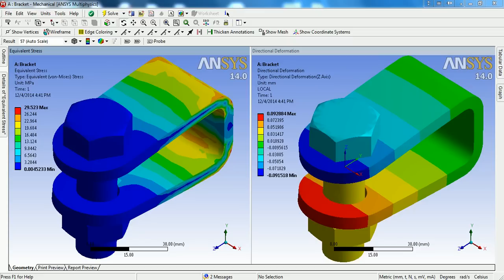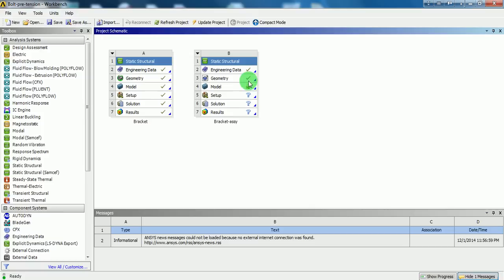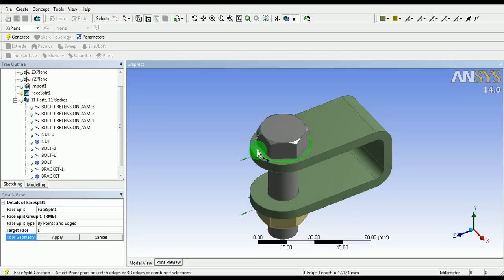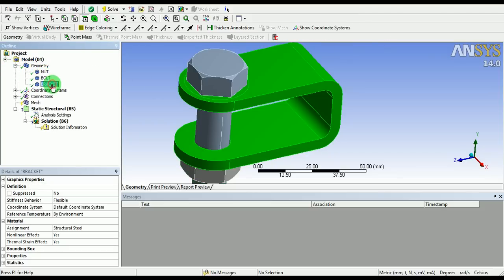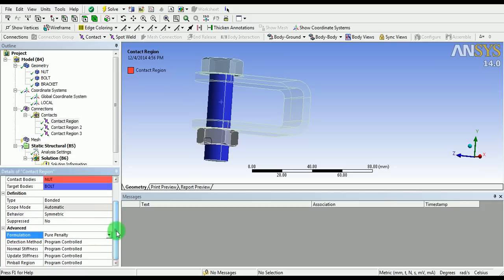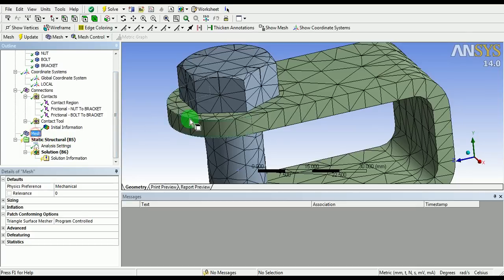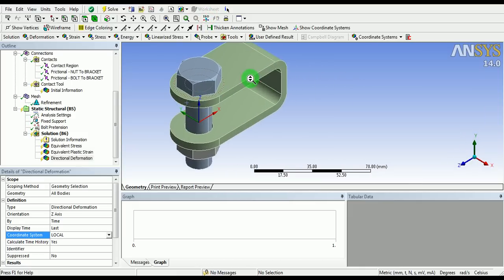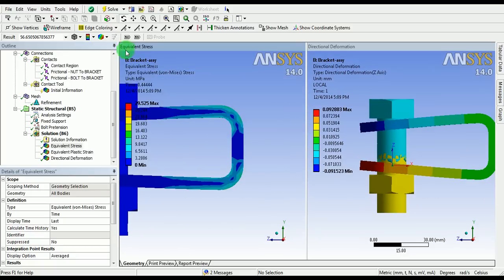ANSYS Workbench Tutorial Video | Bolt Pretension | Contact Non Linear FE Analysis | GRS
00:00 - Introduction
00:55 - Create File, Define Material, Unit
02:00 - Defining Nonlinearity
03:00 - Geometry Editing
10:00 - Dealing w/ Coordinate system for Bolt Pre-tension
12:00 - Defining the contacts
15:20 - Contact tool
16:04 - Meshing
17:30 - Bolt Loading & Boundary conditions
19:20 - Solution & Force convergence
21:05 - Behavior animation & Stress results

Howbolt pretensions works in FEA?
First, the software divides a meshed body using the PSMESH command. Next, a pre- tension element effectively writes a constraint equation that relates the displacement of one cut boundary to the other. Within the simulation environment, the face selected is used as a cutting guide for the PSMESH command. This
means that you only need to select one clamshell face to define bolt load on an imported cylinder. The simulation tool
will then use the middle of the selected face for the mesh division and pretension element creation. Bolt preload direc-
tion is determined automatically. If you need more control over the preload application location, the bolt load can be scoped to a single body. You are then required to specify a coordinate system that defines the mesh slice plane and bolt load direction. This can be done through the default global or user-defined coordinate system. The XY-plane of the coordinate system defines the PSMESH slice plane, while the Z-axis defines the
direction of bolt preload. You don’t need to define the coordinate system “inside” the preloaded part.

Skype: engineeringtutorsdesk
ANSYS Workbench Tutorial Video on Bolt Pretension Fastener or Bolt & nut Contact Non Linear FE Analysis | Metric units| Time stepping | Contact Status & Formulation | Gauss Point detection method | Mesh Refinement | Steel Material Assignment | Isotropic Hardening | Density Yield Tangent and Young Modulus | Creo to ANSYS IGES import & edit | Apply Force & Constraints | Plotting Result for Stress Strain Deflection Contact Pressure & Animation |

For online training on ANSYS Workbench | Creo Parametric & Simulate | Pro E Wildfire & Mechanica | HyperMesh |